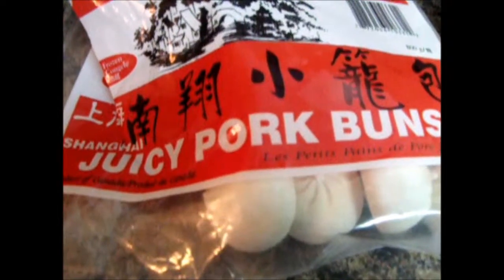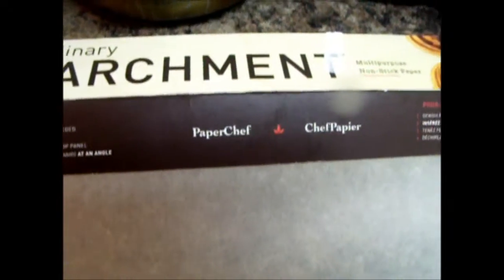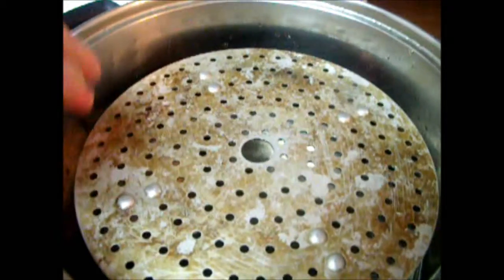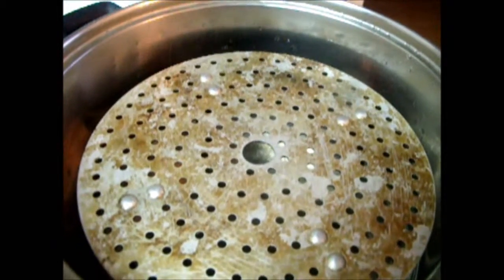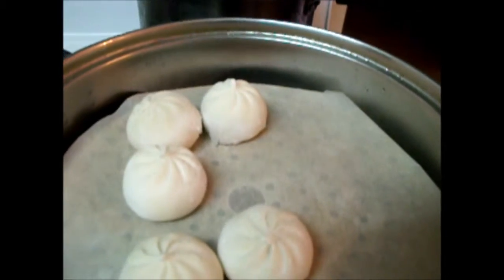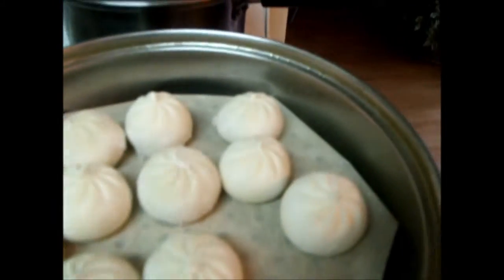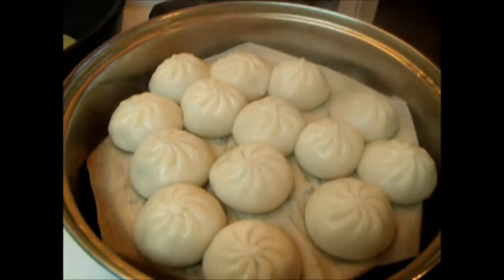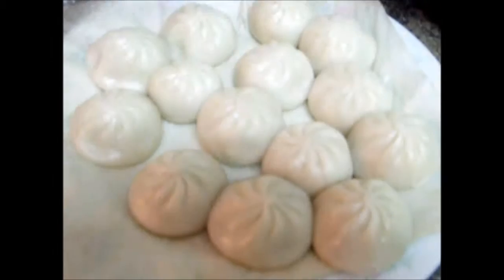Steam Juicy Pork Buns (in English)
1) Using  Shanghai Juicy Pork Burns (上海南翔小笼包）
2）add water in pot and put support and non-stick paper
3) cover and steam 15 minutes
4) Ready to serve: